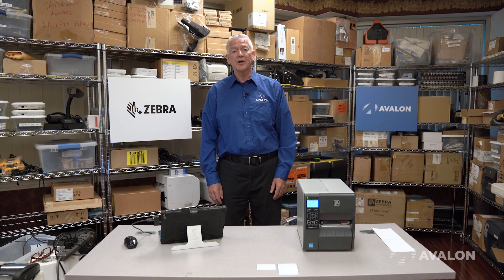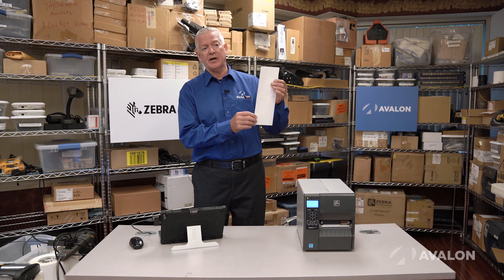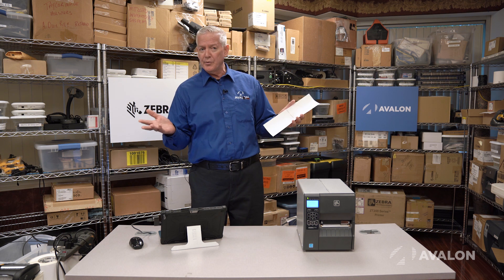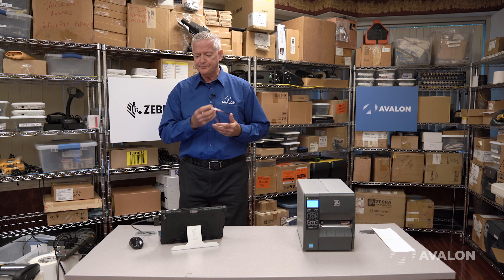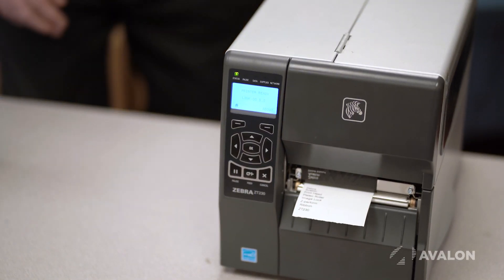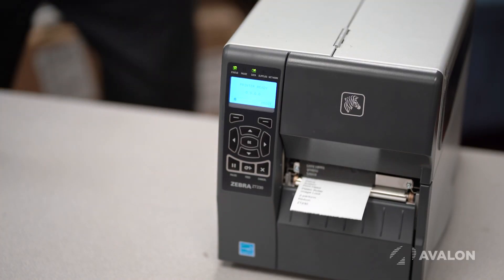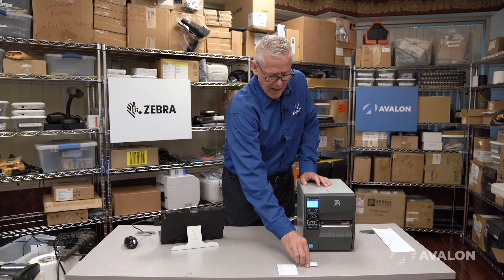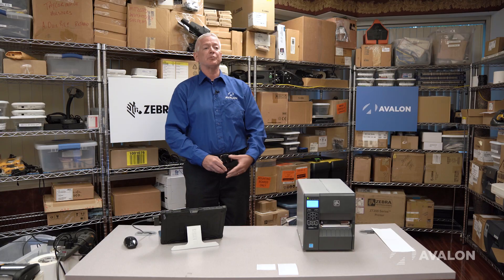Tips and Hints: Continuous vs. Fixed Length Labels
From expanding brand identity outside your workforce to complying with safety requirements within the warehouse, labels impact every facet of your operations as they bring versatility wherever they go.

With so many uses, labels may also impact your budget as they must be sized to fit your printing needs. There is no such thing as a literally one-size-fits-all label.

Until now…

Time Stamps:
0:00 Introduction to continuous labels
0:23 Fixed Length Label
0:35 Printing with a continuous label
1:17 Wrapping Up

Avalon Integration can help you find the difference between Continuous Vs. Fixed Length Labels: